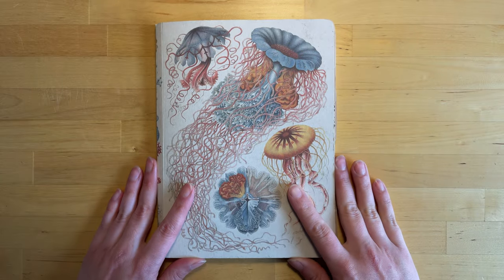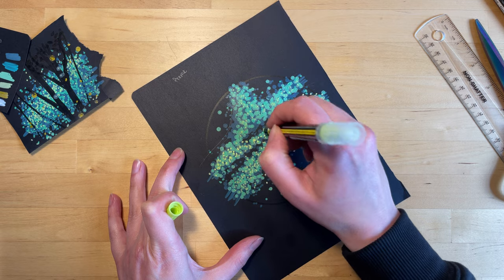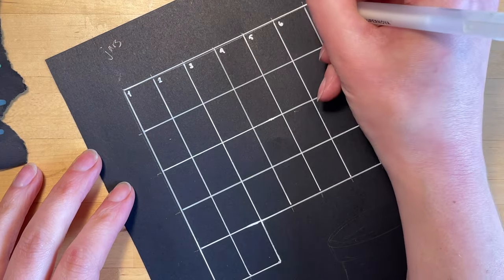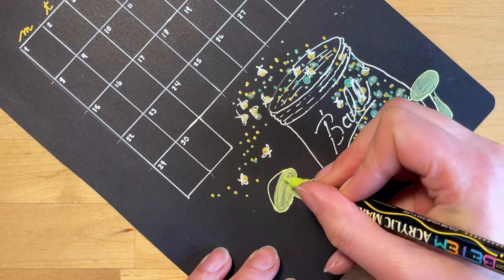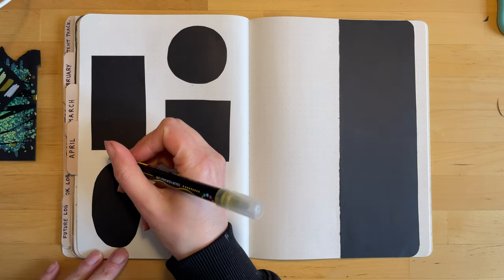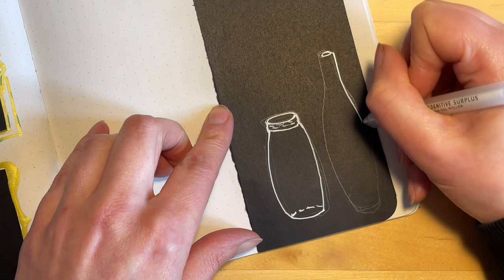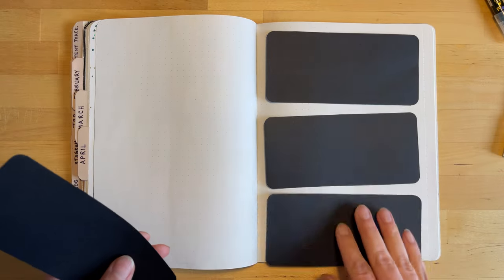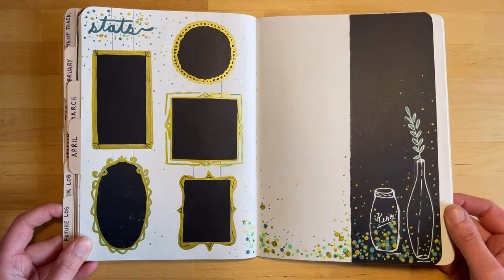ARTISTIC firefly journal theme 🌟🌟🌟 - april 2024 reading journal set up [CC]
Hello friends! 🌟🌟🌟 I loved making this firefly theme, and I hope you enjoy it too! This theme could be used for a reading journal or a bullet journal (bujo)!
Have a great week, and take care of yourselves.

- - - - - s e e   t h e s e   s p r e a d s   a l l   f i l l e d   i n ! - - - - -

- - - - - m y   a p r i l   2 0 2 4   b u l l e t   j o u r n a l   s e t   u p - - - - -

- - - - - m y   2 0 2 4   r e a d i n g   j o u r n a l   y e a r l y   s e t   u p - - - - -

- - - - - m y   c o m p l e t e d   2 0 2 3   r e a d i n g   j o u r n a l   f l i p   t h r o u g h - - - - -

00:00 intro
01:02 title page illustration
03:30 calendar page
06:21 completing the title page
07:42 statistics page
09:38 book cover page
11:53 book review spread
13:23 flip through

• acrylic paint pens
• black uniball pens - 0.38 mm
• black uniball pens - 0.7 mm

•  mellifluous
•  woolgathering